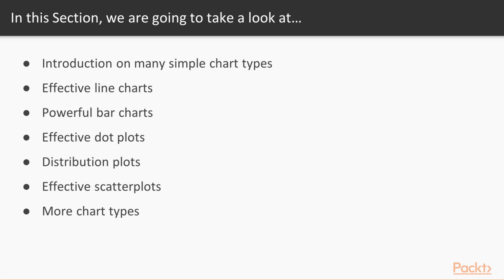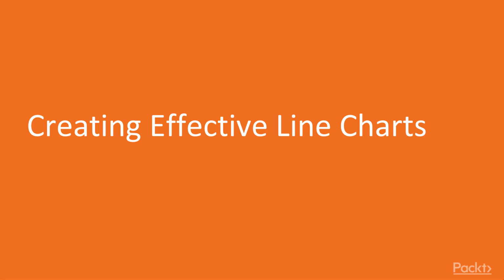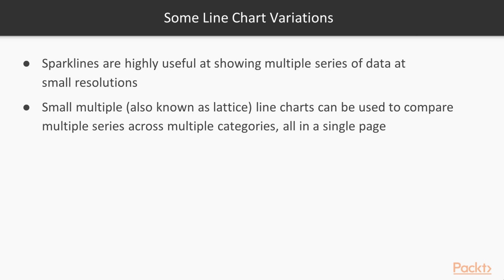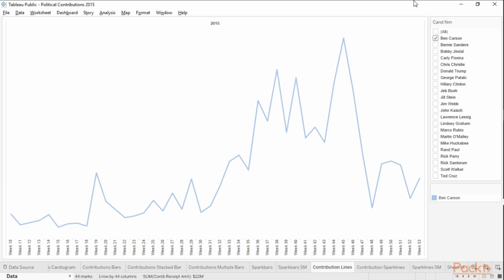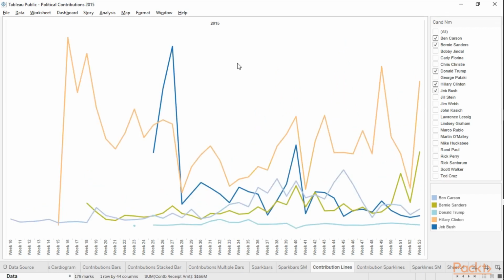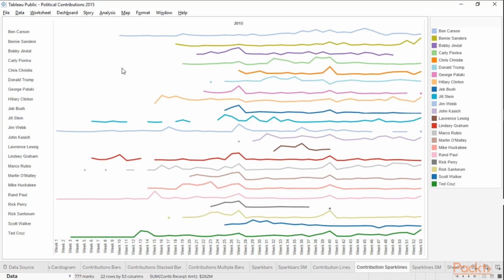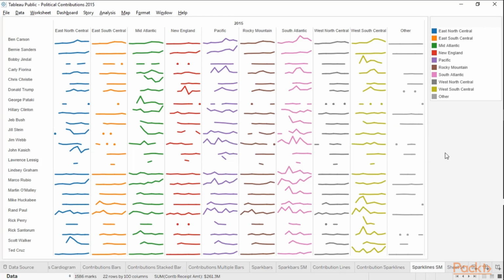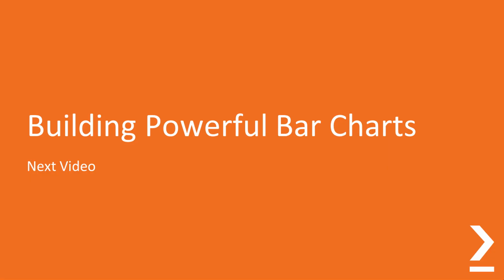Data Visualization Techniques : Creating Effective Line Charts | packtpub.com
In this video, the focus is on optimizing line charts of various forms for maximum visual impact. We’ll look at simple, multiple, sparklines, and small multiple versions of line charts.
• Cover basic techniques to improve simple line charts
• Cover how to use sparklines for data display
• Address how to use small multiples for data display